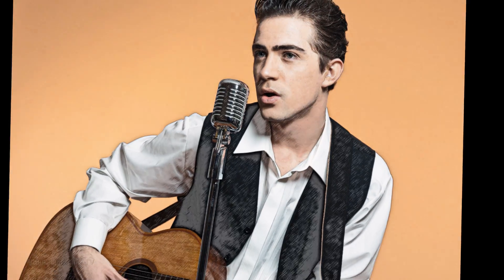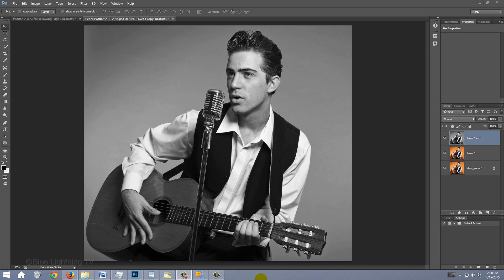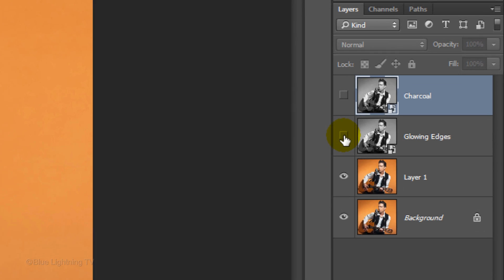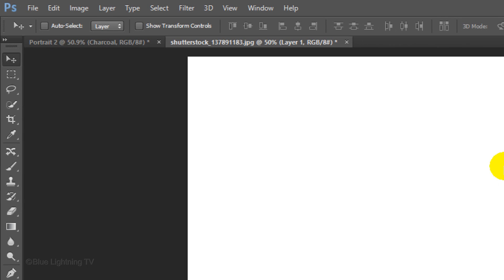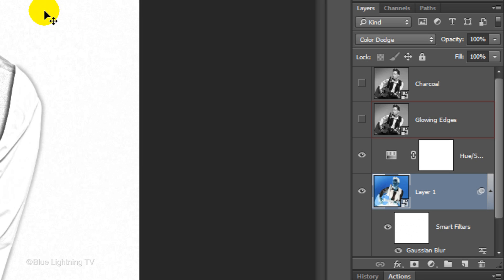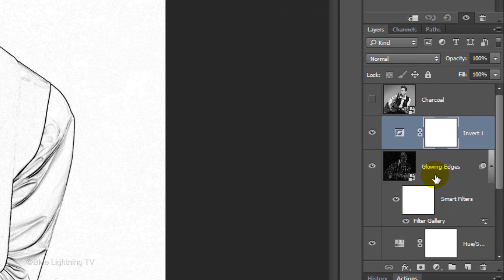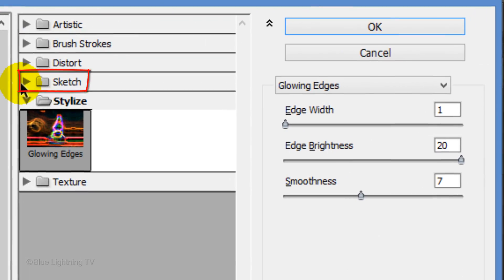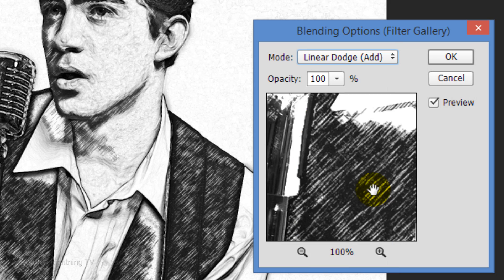Photoshop Tutorial: How to Transform PHOTOS into Gorgeous, Pencil DRAWINGS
Photoshop CC 2014 tutorial showing how to transform photos into the look of subtle, gorgeous pencil drawings.